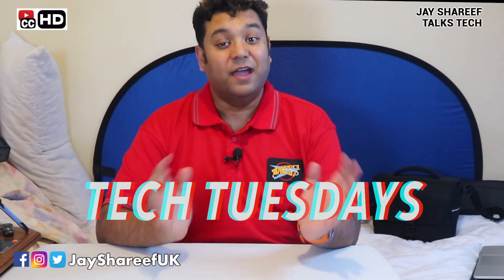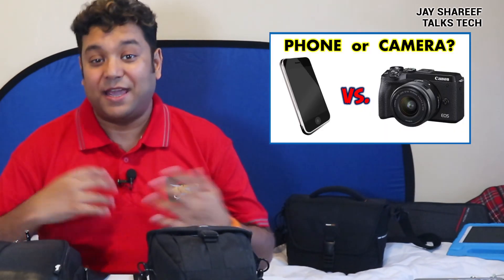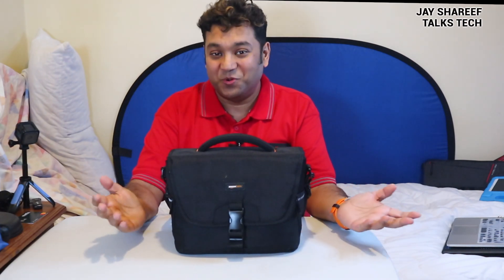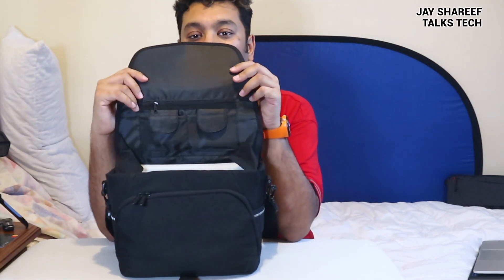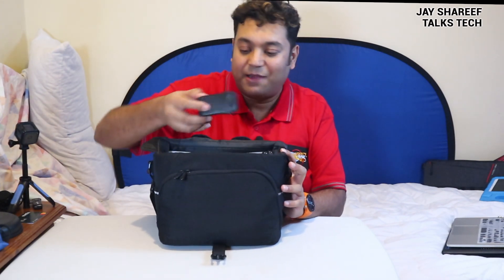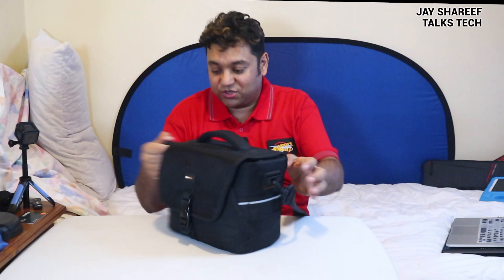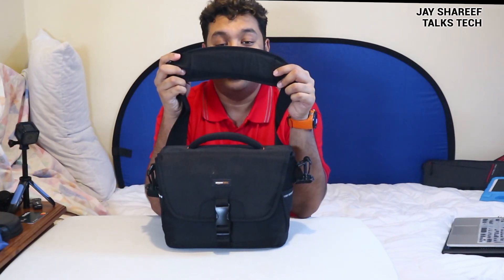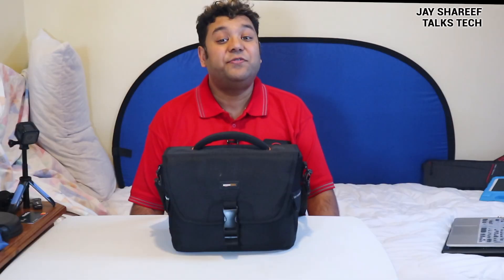AmazonBasics Camera Bag Review | Camera Accessories for DSLR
(First published in September 2020.)
Having recently purchased a Mirrorless camera and built a dedicated Vlogging rig, I've decided to upgrade from my small Lowepro camera bag to a larger AmazonBasics camera bag. It only cost me £18 ($23 USD). It's very well built, splashproof and quite rugged, with a variety of storage pockets inside. In theory it could easily hold a medium sized DSLR camera, three lenses and an iPad or other tablet device, plus various cables and SD memory cards in its dedicated pockets.

Lowepro small camera bag:

Macbook Air rugged bag:
SORRY - no longer seems to be available.

SUPPORT ###
EQUIPMENT ###
Here’s a list of kit I use to make my videos:

Here’s a list of gadgets I've reviewed:

CREDITS ###
Clips from: N/A
Thumbnail image(s): Amazon UK
Images: N/A